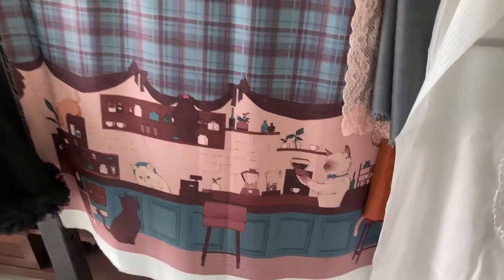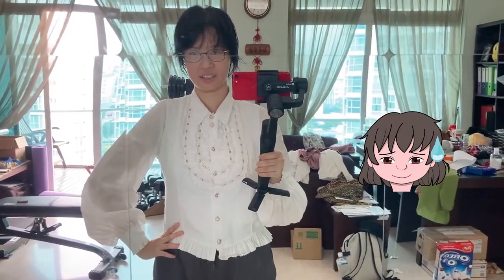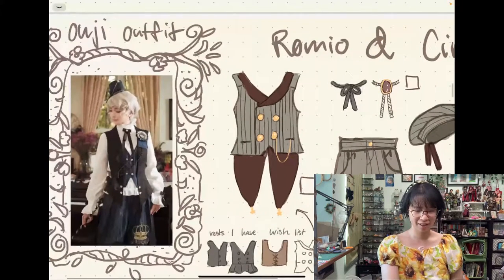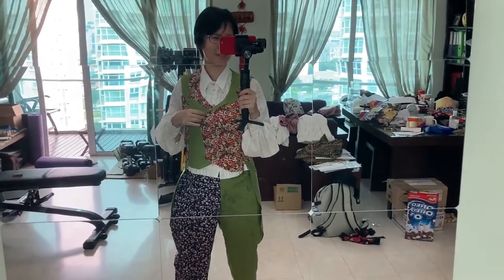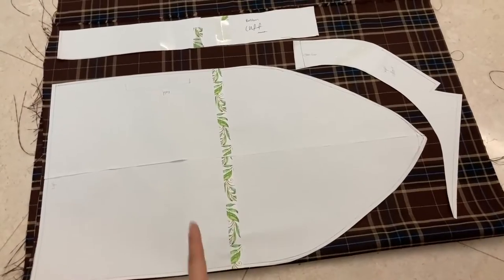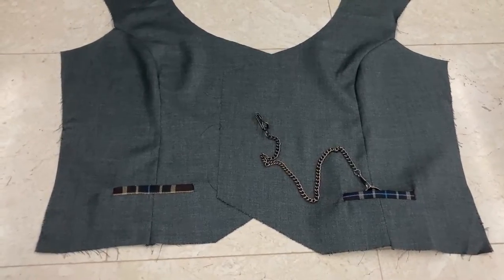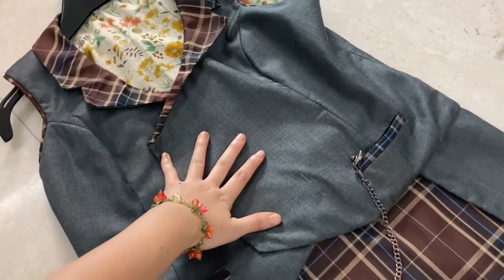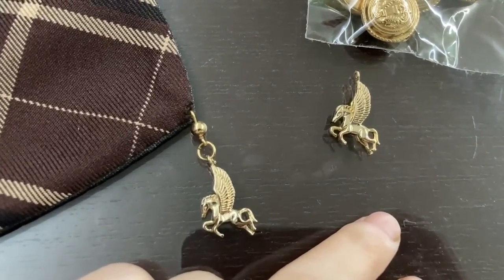Handmade Ouji Set Part 1: Vest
Here's another long and boring one, so long and boring there is a part 2, ha! Anyway a vest is a vest is a vest!!! I'm so totally glad that its decent, and i can pair it with stuff, unlike the pants.